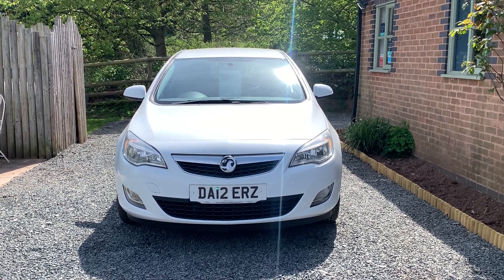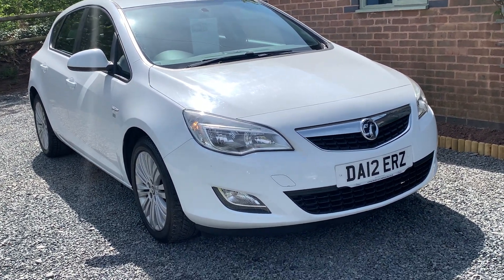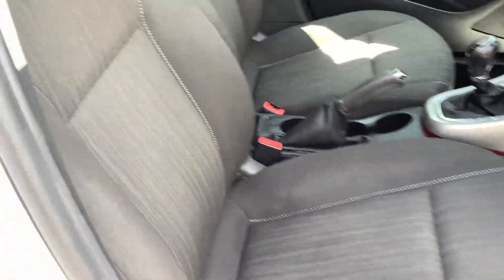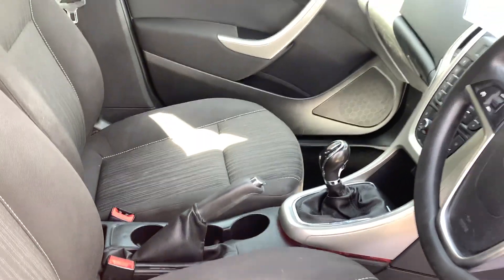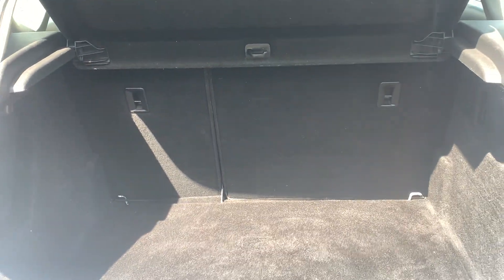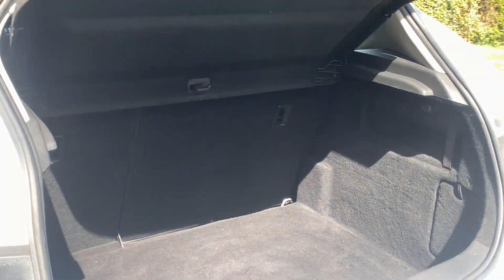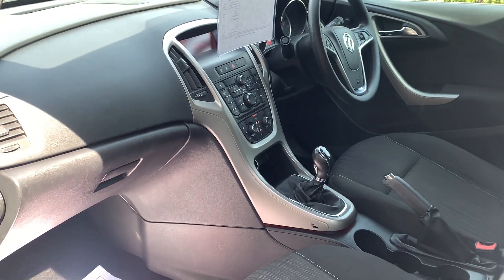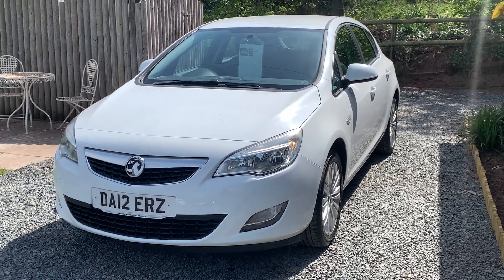26 April 2021